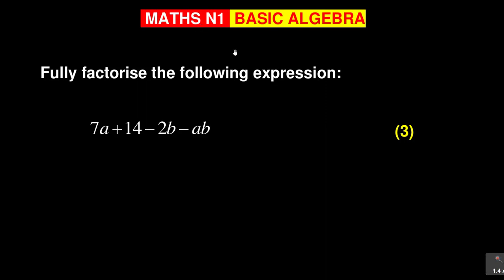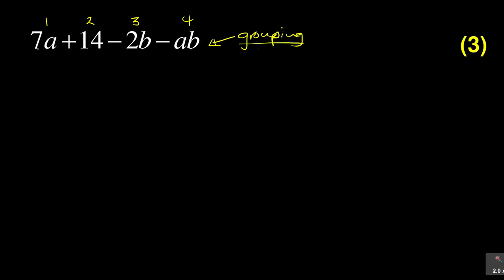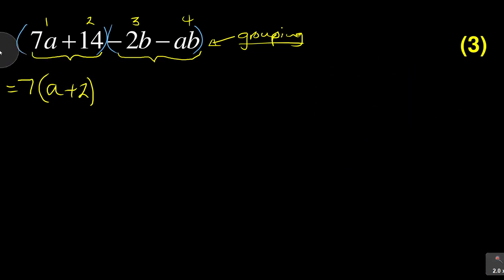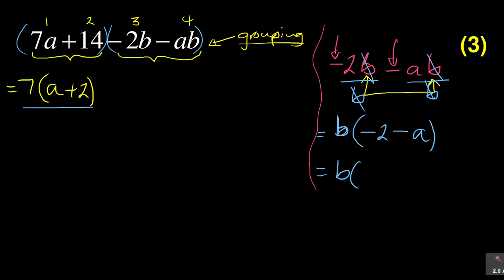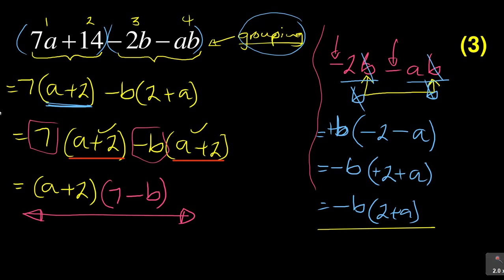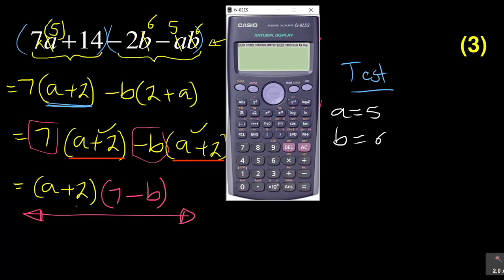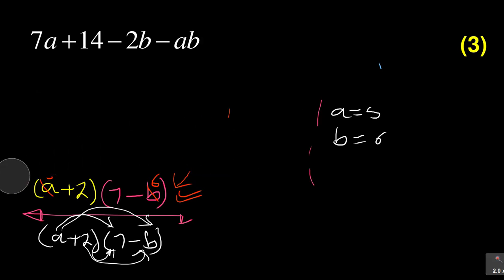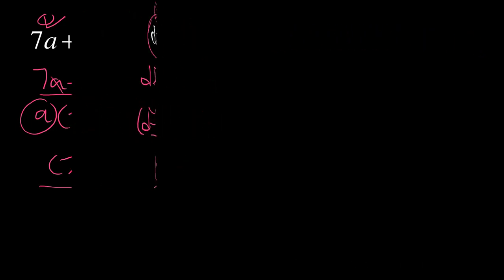Mathematics Basics-Improve your Maths Skills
Mathematics is centred on understanding basics and then building from there.

In this video I focus on Algebra which is the core or backbone of pure Maths. When you get algebra right, then your Maths will fall in place.